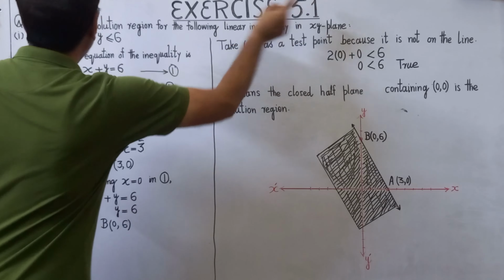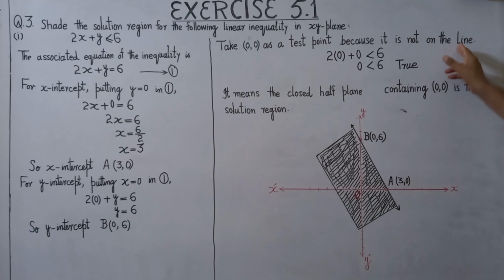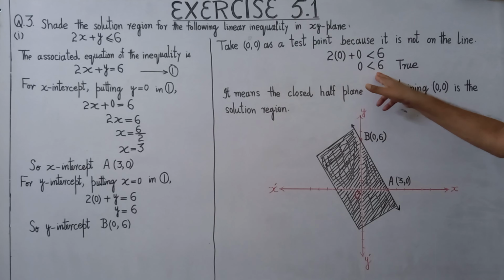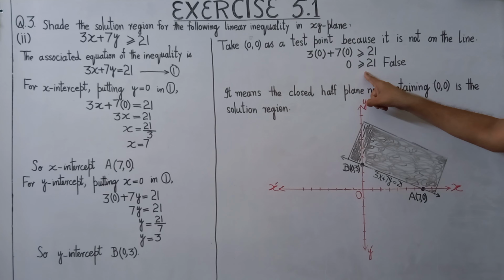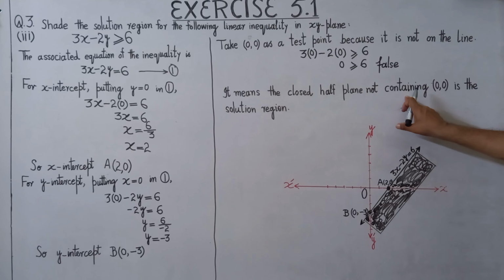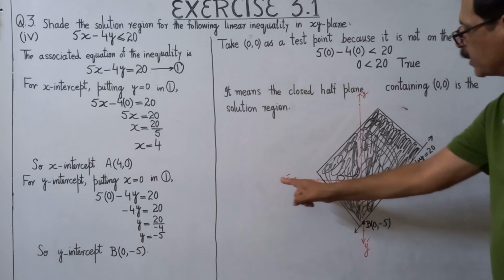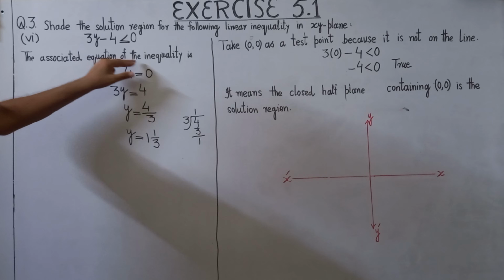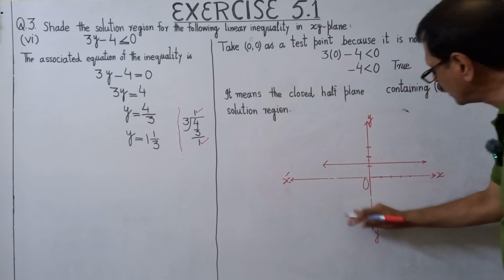Class 9 Maths New Course Chapter 5 Exercise 5.1 Question 3 | Complete Solution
In this lecture, you will learn the step-by-step method to solve Exercise 5.1 Question 3 from Class 9 Maths New Course. This video is designed for students who want an easy explanation with proper concepts and clear working.